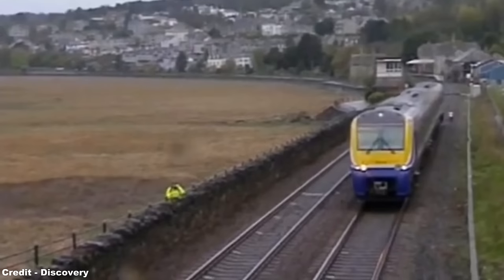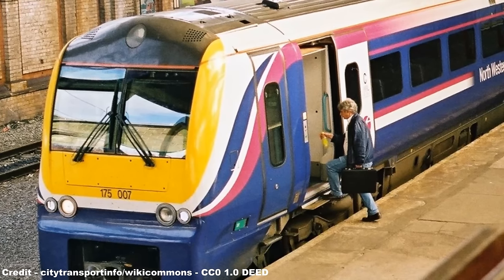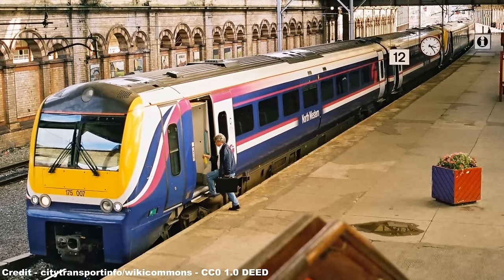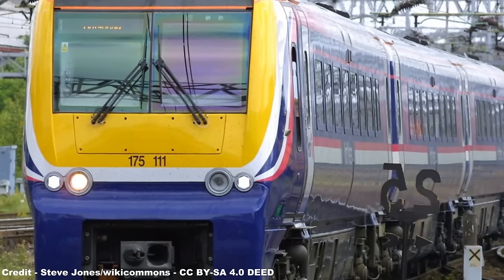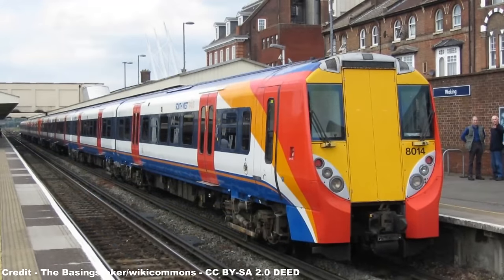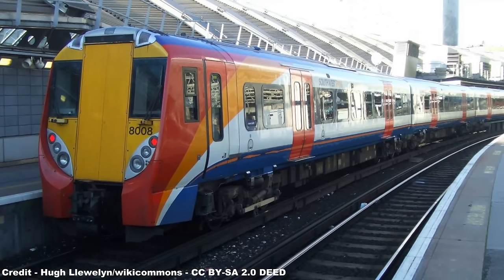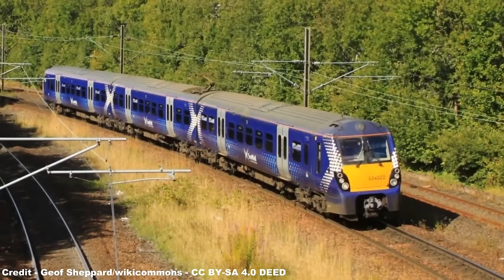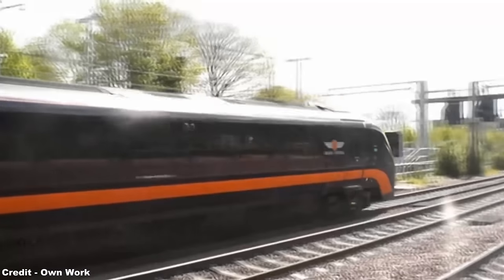The Alstom Coradia - Britain's Most Unreliable Trains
Good Day! :D

With one of the major prerequisites of the privatisation of British Rail during the mid-1990s being the provision of updated rolling stock, thus ensuring increased passenger numbers through reliability, comfort, safety and efficiency, the Alstom Coradia units would be the first post-privatisation models to see widespread adoption across the network, coming in the guise of both diesel and electric multiple units.

However, as a result of poor build quality at the Washwood Heath factory in Birmingham, each of the individual units, including the Class 175, Class 180, Class 334, Class 458 and Class 460, would demonstrate severe faults and problems either unique to their respective class or shared across the range, smearing their reputation early, and leading to years of remediation work as these nearly new trains faced premature withdrawal.

Chapters:

0:00 - Preamble
0:53 - The Need for a New Fleet
2:33 - The Class 175
4:24 - The Class 458
6:27 - The Class 460
7:35 - The Class 334
8:17 - The Class 180
9:07 - Class 175 Problems
9:58 - Class 334 Problems
11:23 - Class 458 Problems
13:13 - Class 460 Problems
13:43 - Class 180 Problems
14:49 - Class 458 Remediation
16:53 - Class 460 Remediation
18:12 - Class 334 Remediation
18:42 - Class 175 Remediation
20:16 - Class 180 Remediation
21:50 - The Root Cause and Ruin
23:10 - Conclusion

References:
- Key Model World (and their respective sources)
- RailUK Forums (and their respective sources)